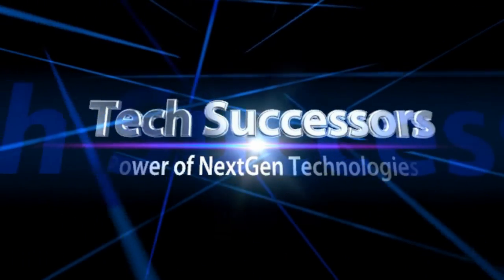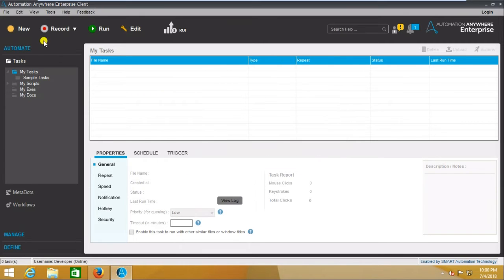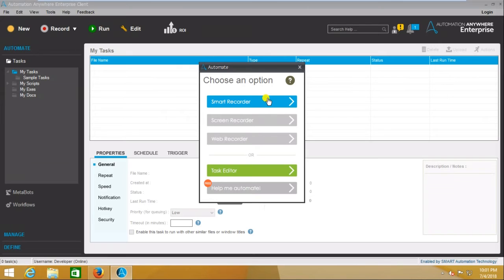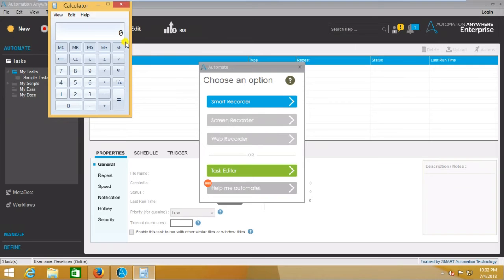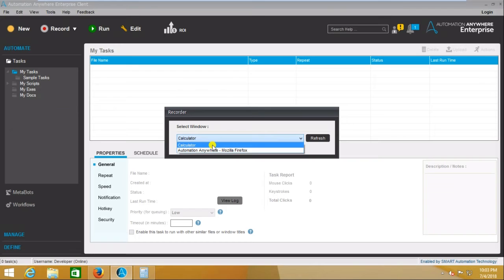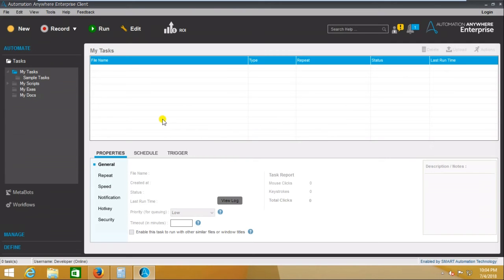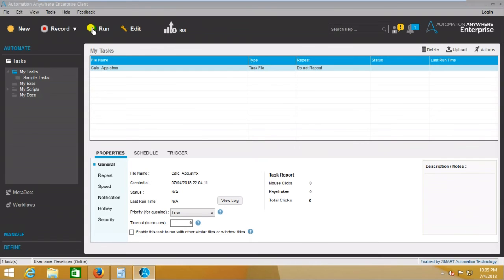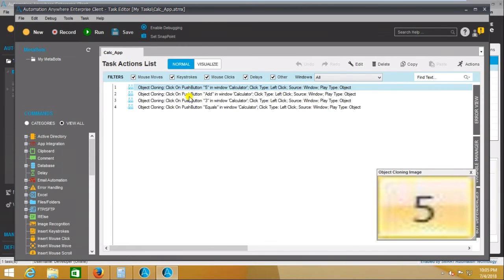RPA - AutomationAnywhere - SmartRecorder